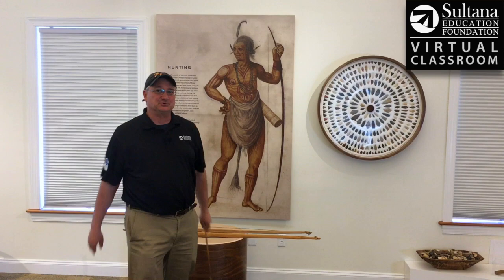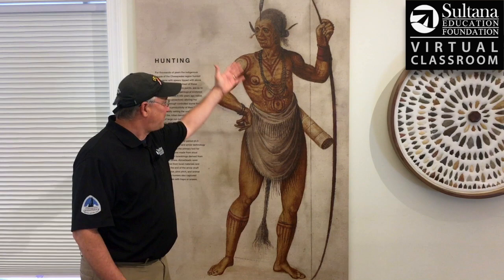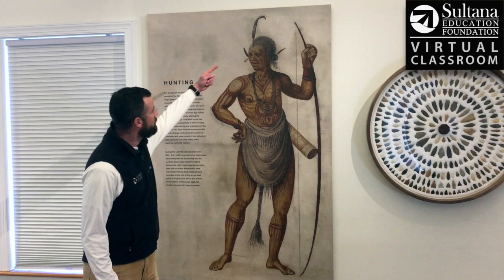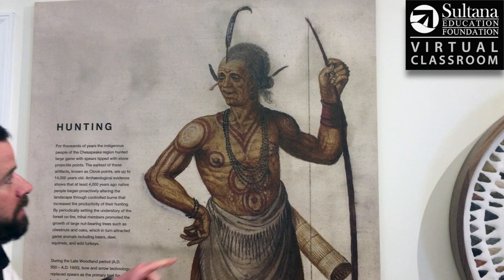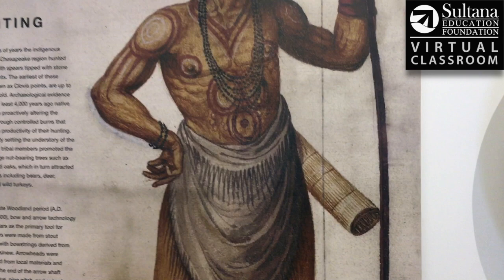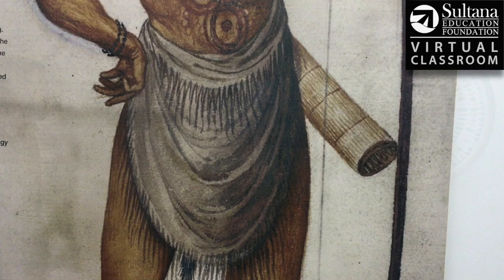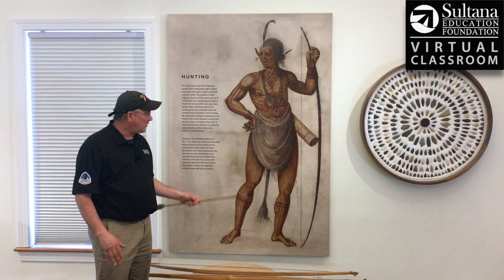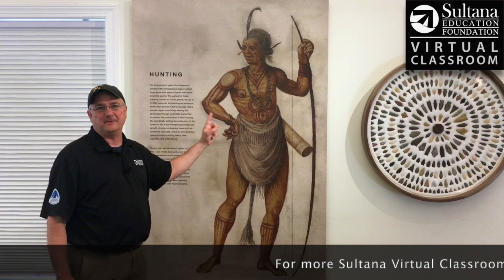Algonquin Archer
This is John White’s 1585 painting of an archer.  His tools, clothing, hair, and jewelry help illustrate features that would’ve been found amongst different Chesapeake tribes.